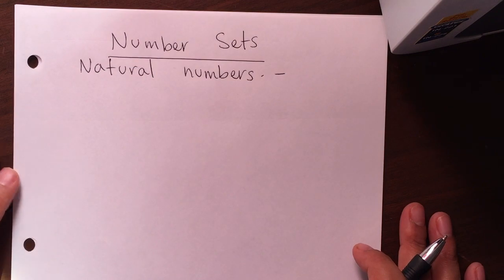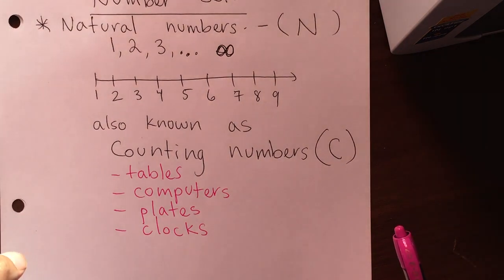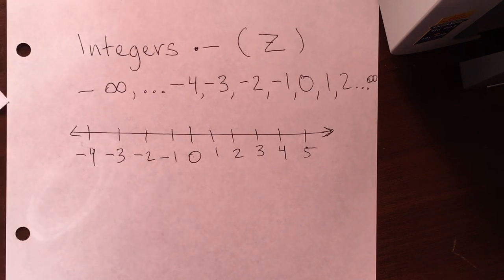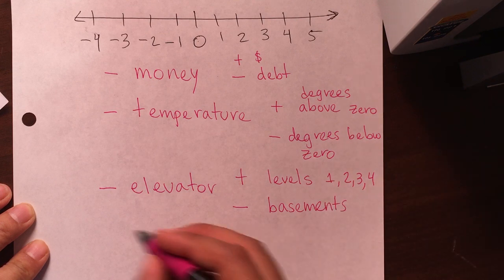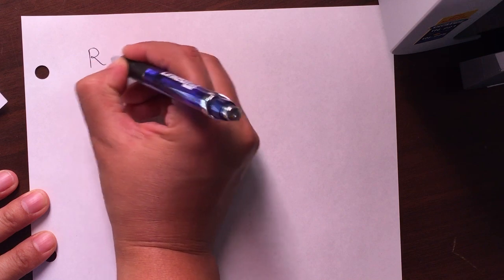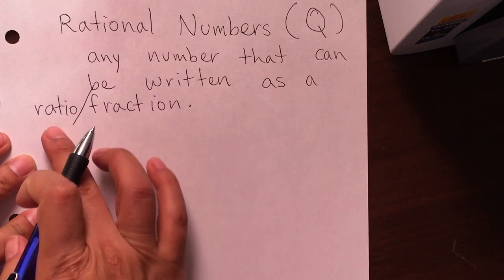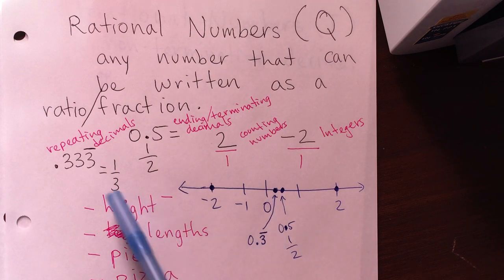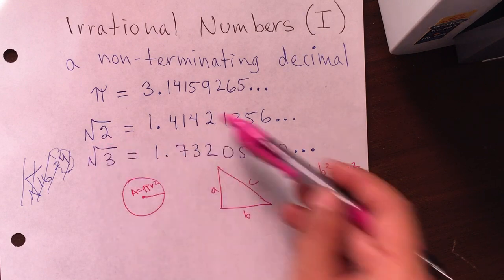1.5 Number Sets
natural numbers, whole numbers, integers, rational numbers, irrational numbers, real numbers